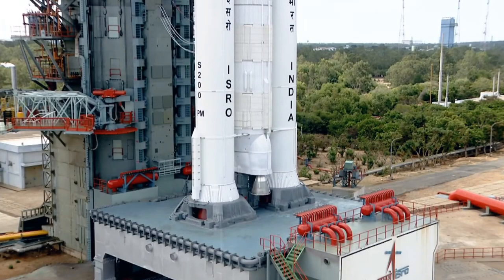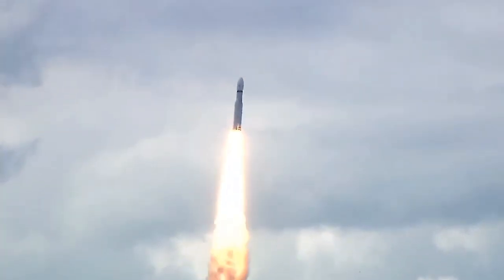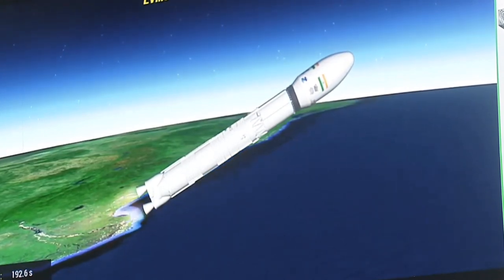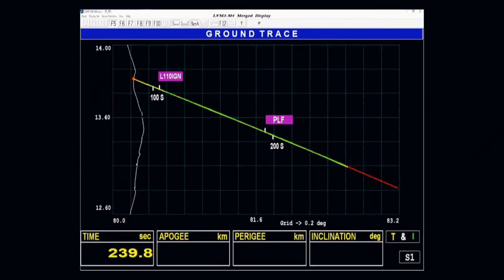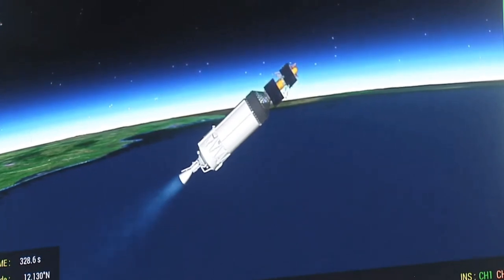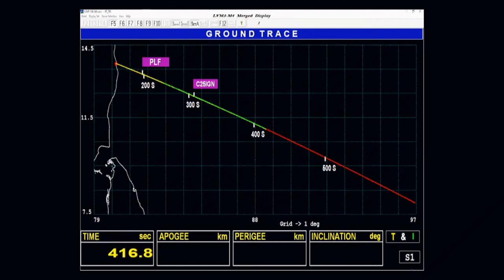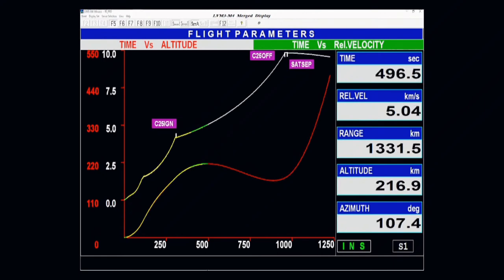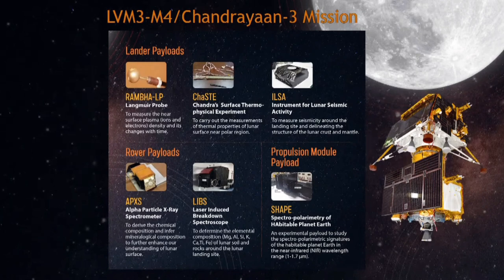Launch of LVM3-M4/CHANDRAYAAN-3🇮🇳Mission from Satish Dhawan Space Centre (SDSC) SHAR, Sriharikota🇮🇳